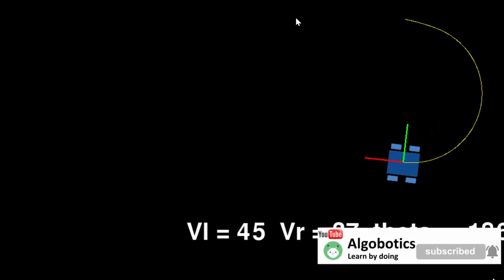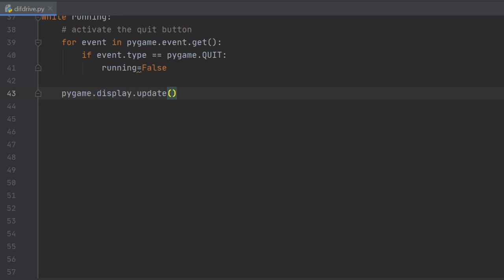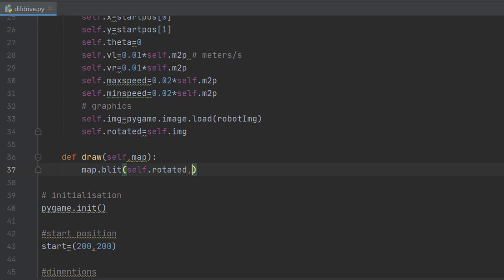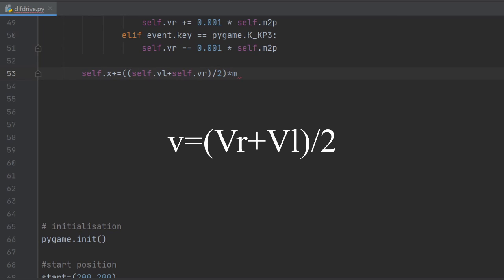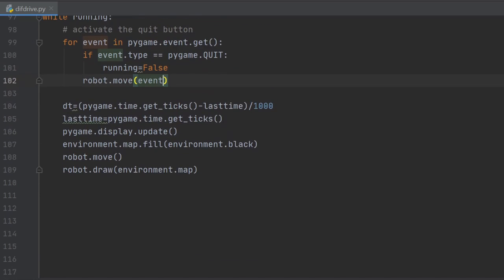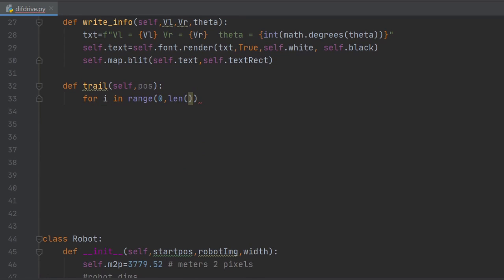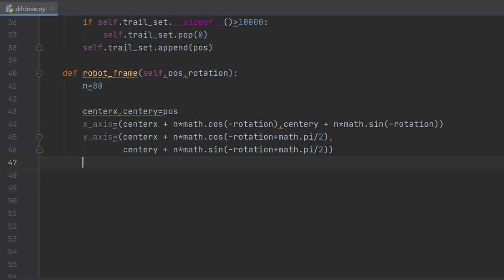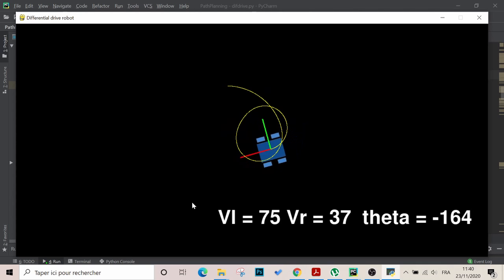python differential drive robot simulation [ part 2 ]: implementation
in this step-by-step tutorial, we will simulate and visualize a differential drive robot in python from scratch.
first, we explained some of the implementation details in the introductory video, and in this video we are writing the actual code and test the project.

the content :
0:00 intro
0:30 code structure
1:02 initializing  the environment class and the animation loop
2:48 initializing the robot class
4:31 robot draw method (Robot class )
4:36 robot move method (Robot class )
9:25 write info method ( environment class)
11:00 trail method ( environment class)
12:22 robot reference frame  ( environment class)
14:06 debugging
15:18 future work
15:35 :outro